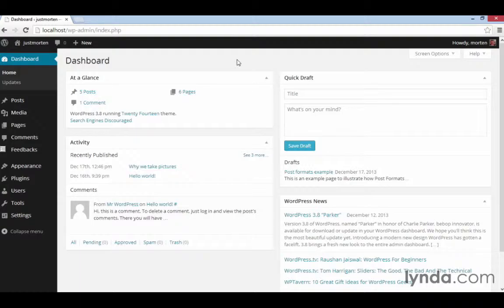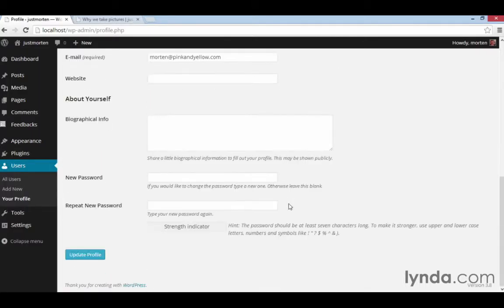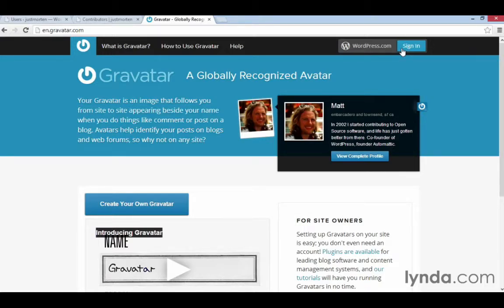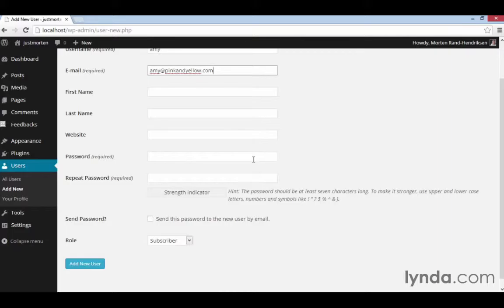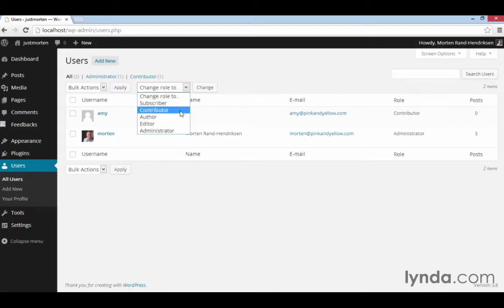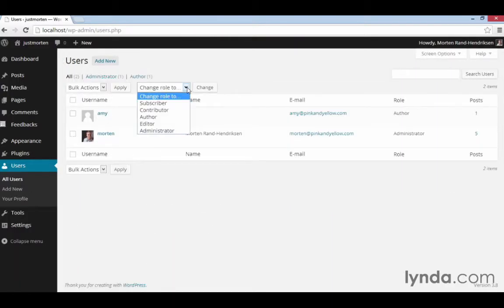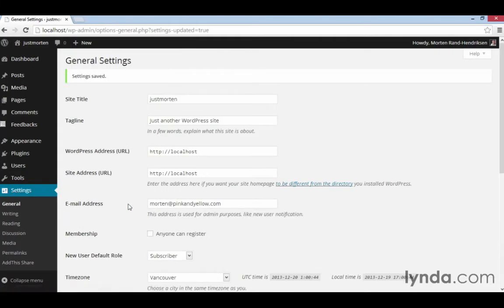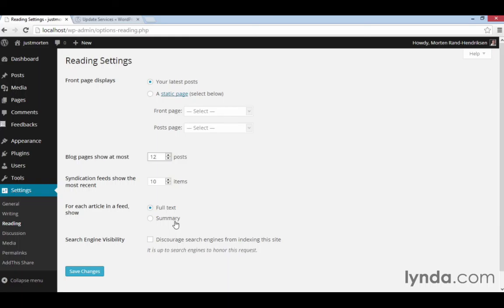WordPress Essential Training 2015 -8 Profiles, Users, and Settings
WordPress Essential Training 2015 -